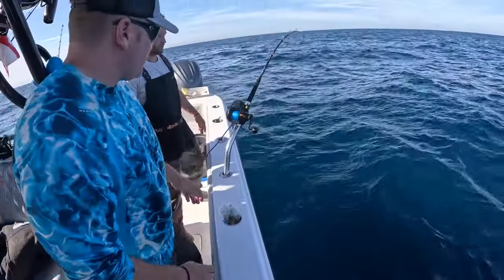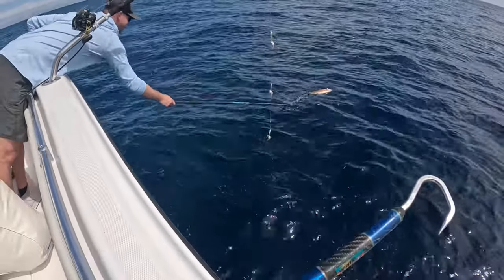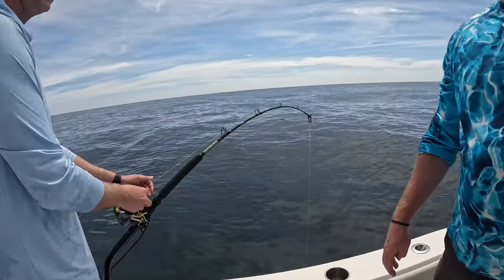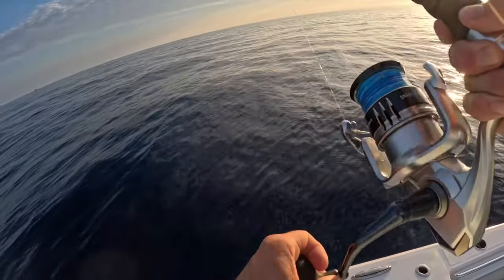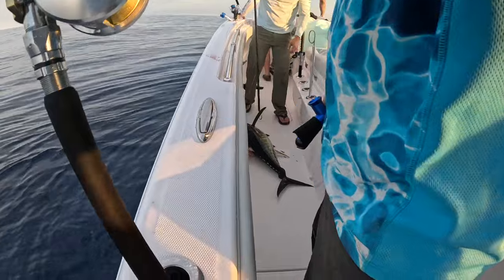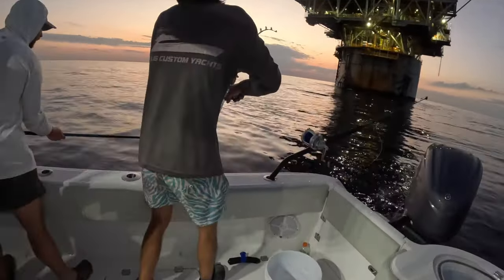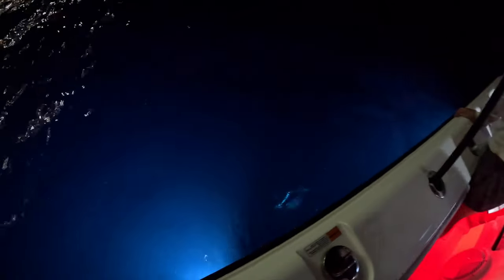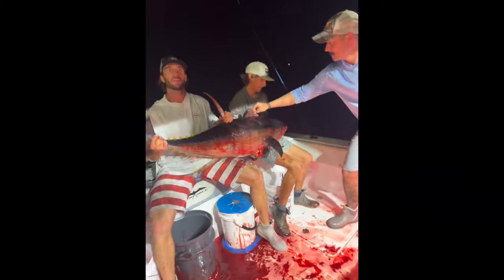OIL RIG YELLOWFIN / Deep dropping / Destin Florida / Invincible 33 catamaran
Come along with me as I take you on an adventure out of Destin Florida on my Invincible 33 catamaran.

The first half of the video is deep dropping for bottom dwellers and the second half of the video is rig fishing for Tuna.